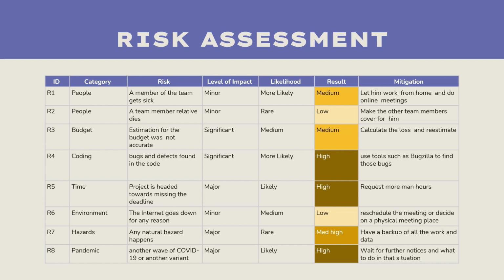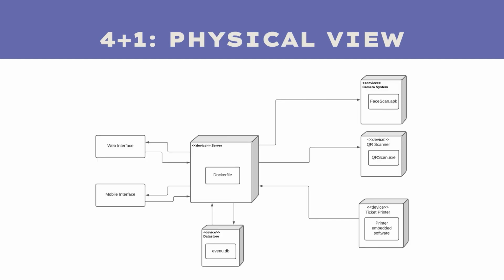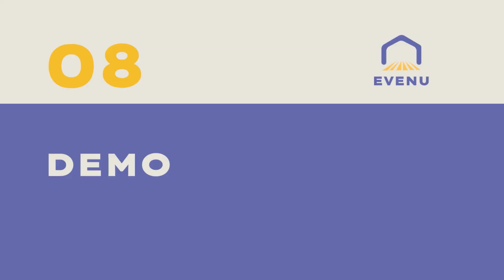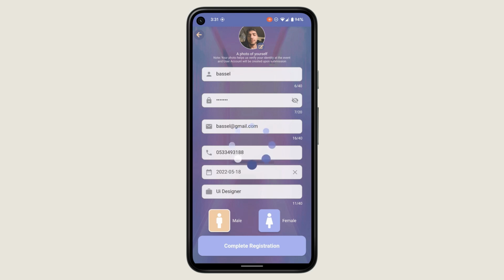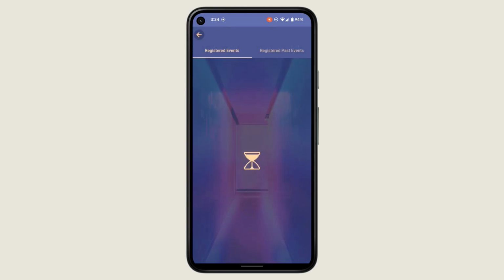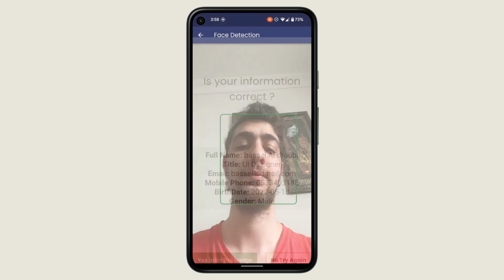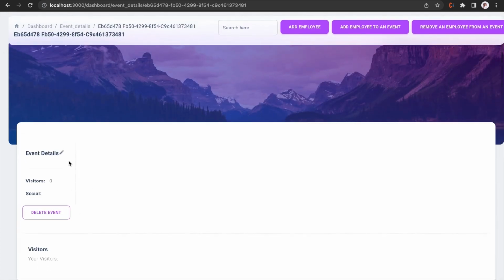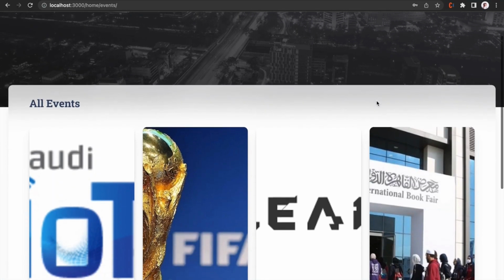EvenU: A event management system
The CS499 Senior Project course at the Department of Computer Science provides students with an opportunity to integrate their academic work into the design and development of a significant computing product that showcases the students’ skills. Students are expected to work in teams addressing problems and challenges from the real world and develop appropriate computing-based solutions. Students completing the CS499 Senior Project course, demonstrate their work in a short video.